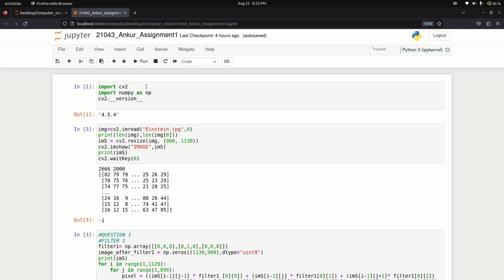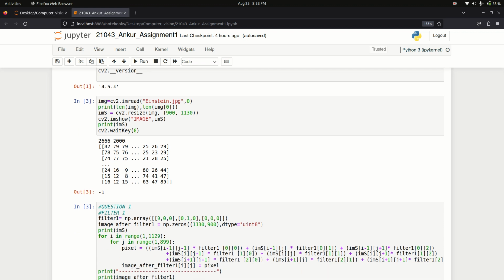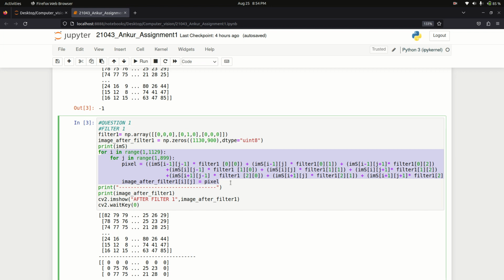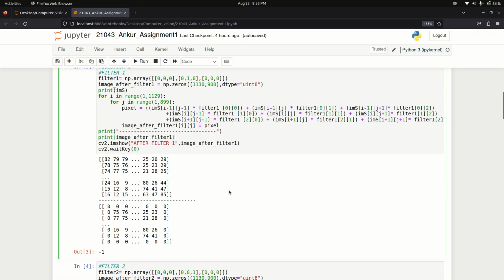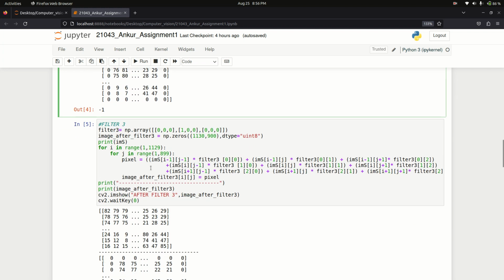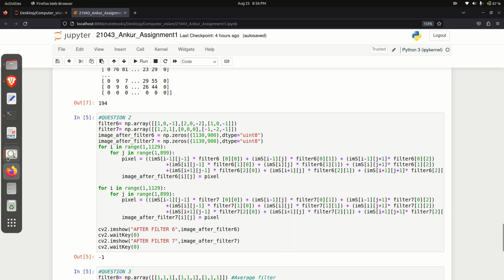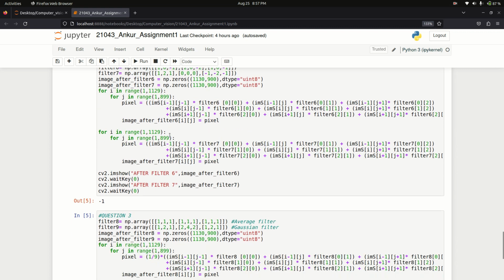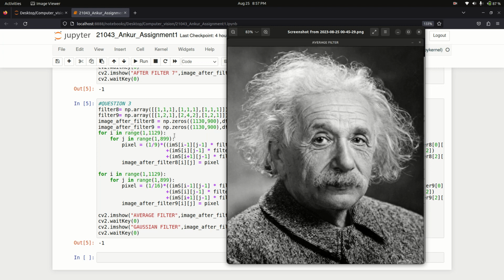Computer Vision assignment 1 | Ankur Kumar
This video is for my Computer Vision assignment.
In this video I have explained all codes that i have used in my assignment.
I have also briefly talked about filters and their working.
No inbuilt functions were used in making of this video.